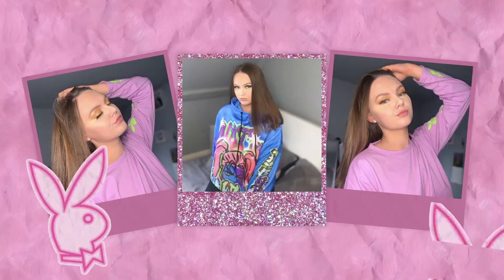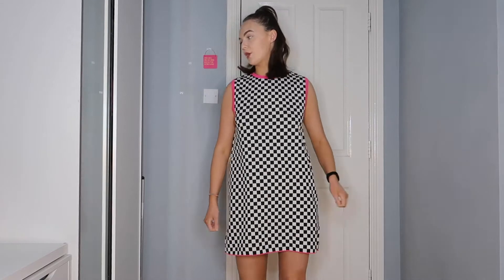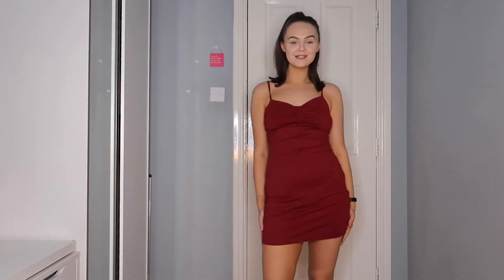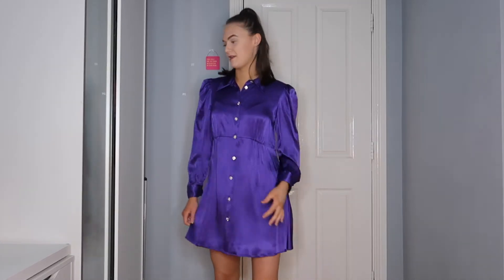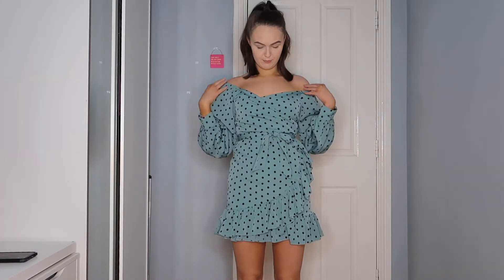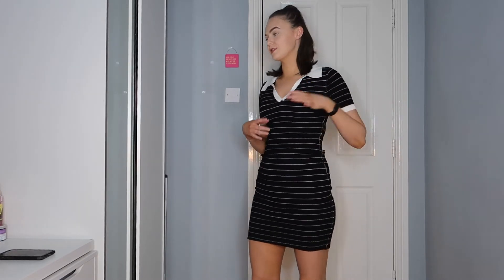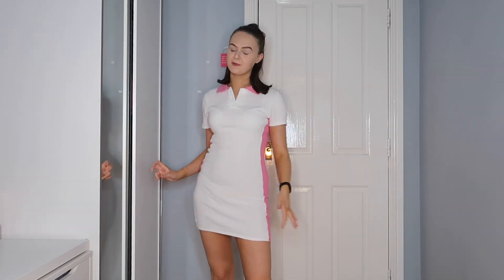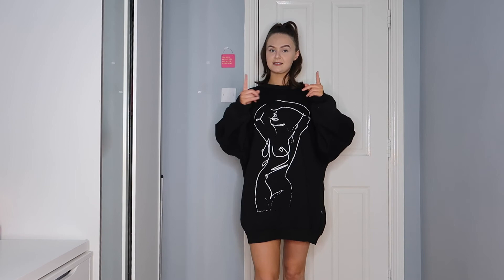types of SUMMER DRESSES you need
Just showing you my favourite types of summer dresses you need!